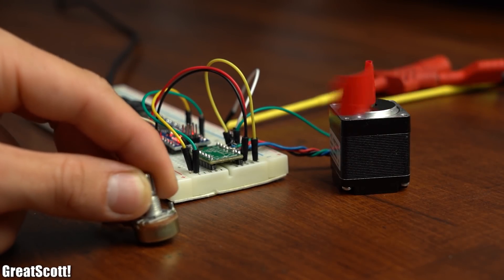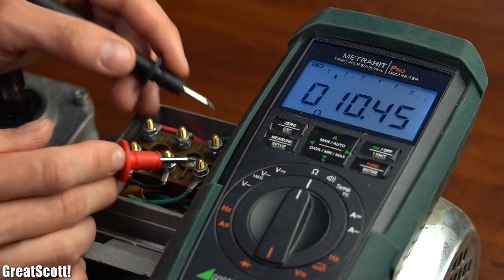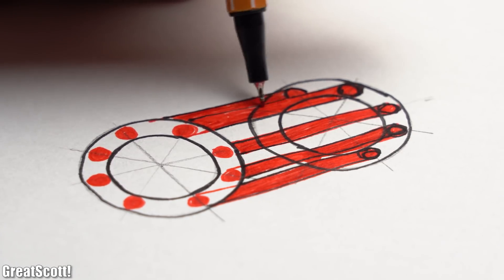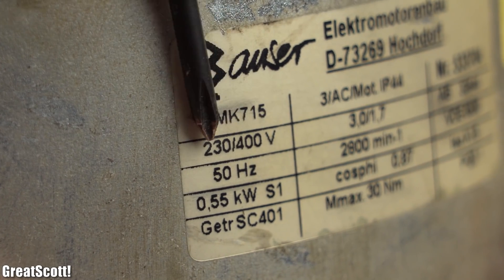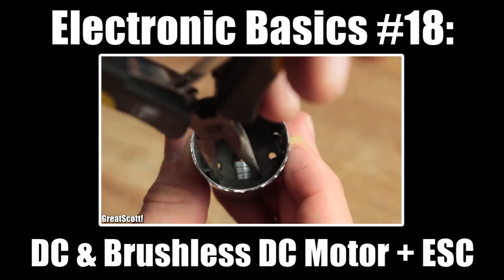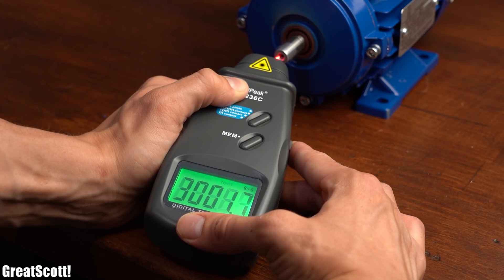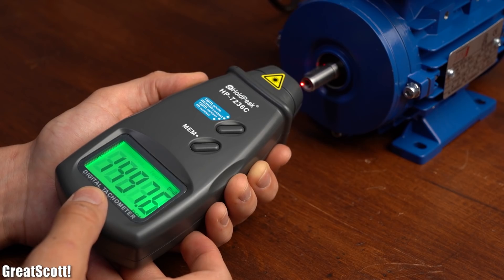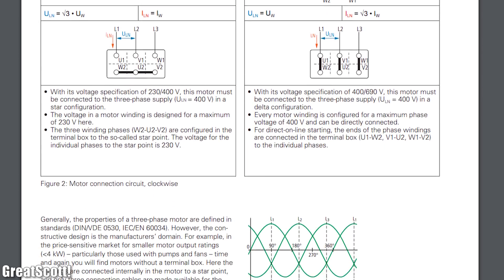Does this old Induction Motor still work? || How do Asynchronous Motors work? EB#46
Electronic Basics #24: Stepper Motors and how to use them

In this video we will be having a closer look at an old induction motor or asynchronous motor that I got lying around. In order to see whether it still works, I will show you exactly how to power such a motor and how it creates its rotational movement. Along the way you will also learn why such motor types are still the most widely used ones in the world and I will also partly compare them to DC, BLDC and stepper motors. Let's get started!